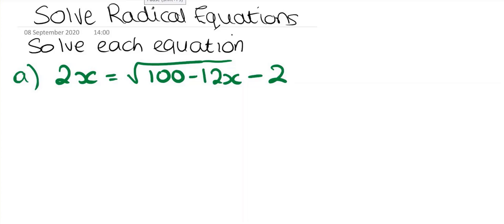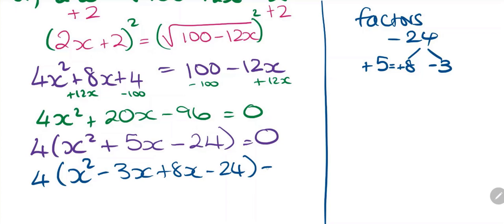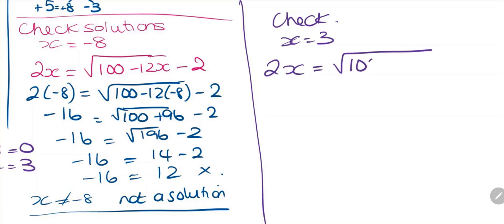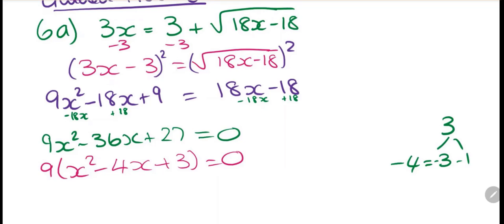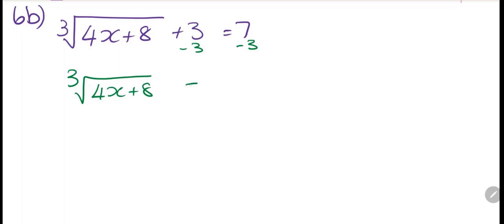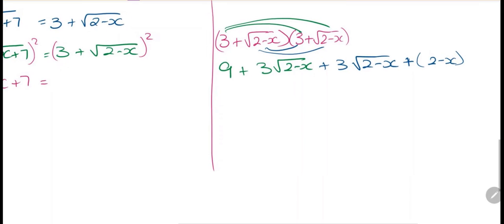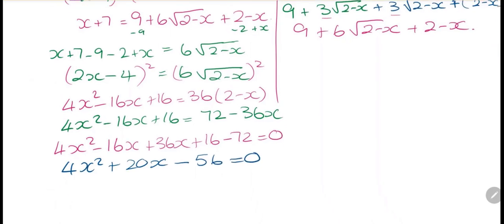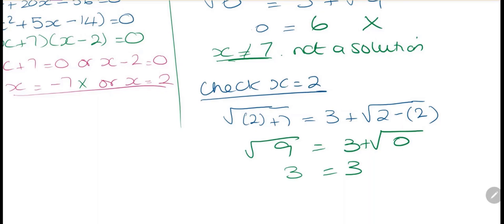Solving Radical Equations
Some examples and solutions of solving radical equations and checking for extraneous solutions for Grade 11.